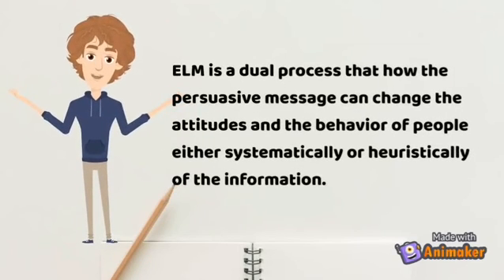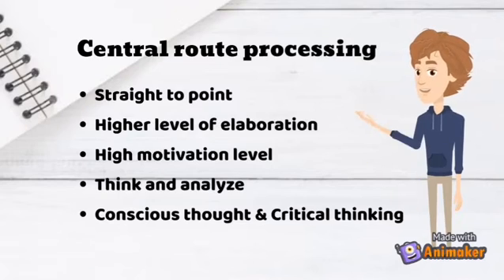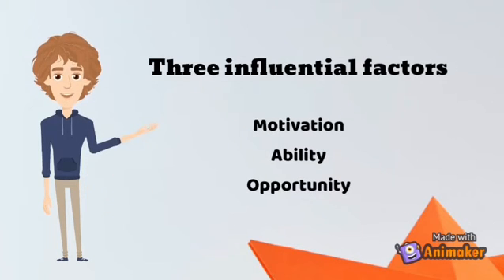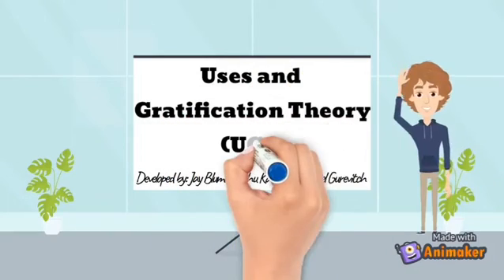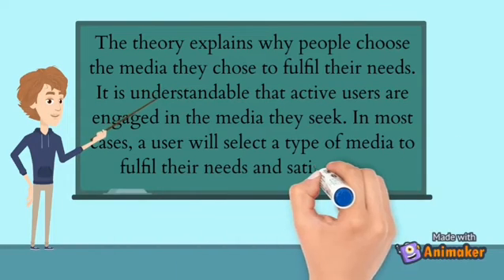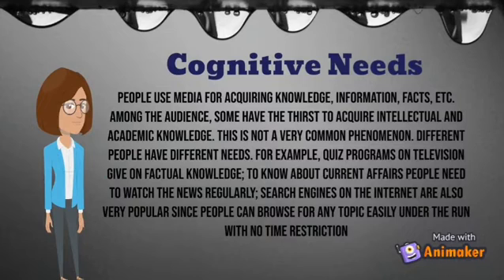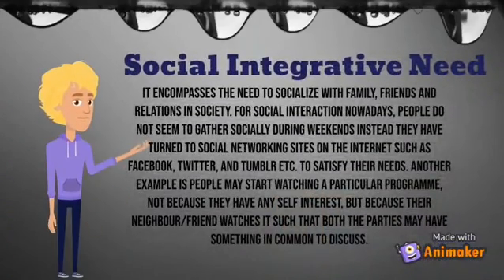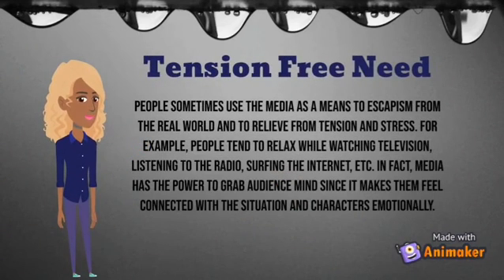Elaboration Likelihood Model & Uses and Gratification -BKS 3143 Persuasive Communication Campaign